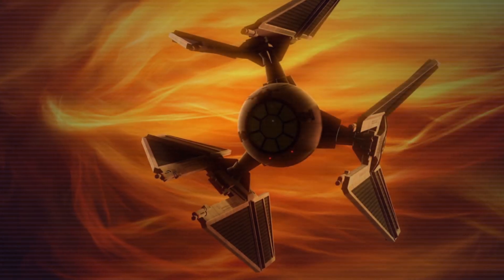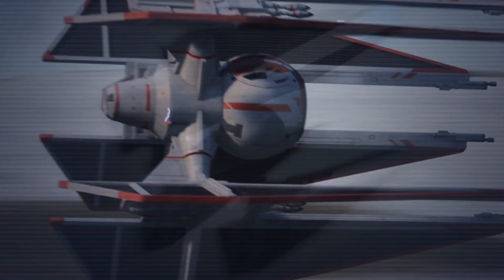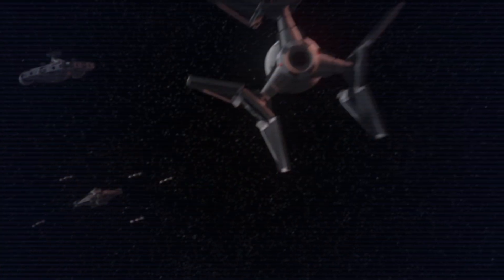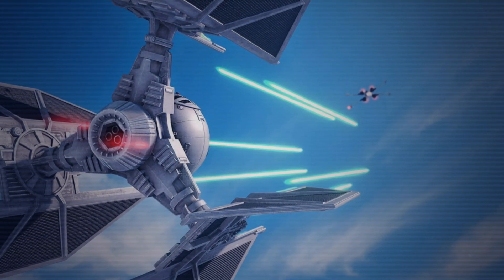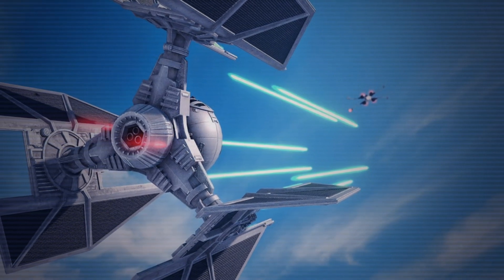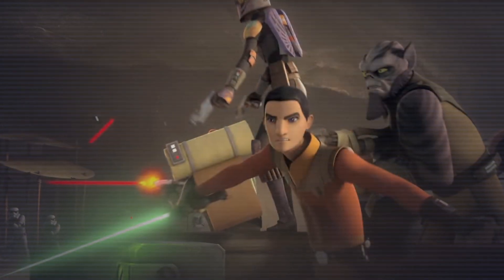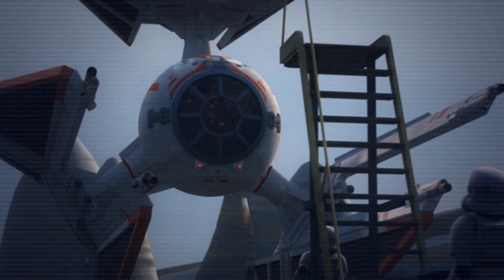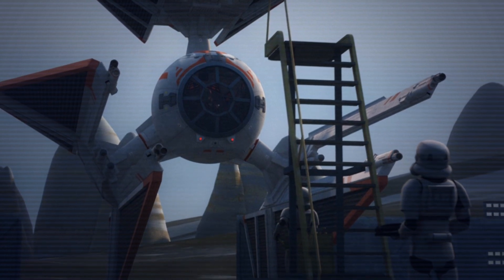Tie Defender (An Imperial Perspective) {Star Wars Lore}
Learn about the Tie Defender from Star Wars Rebels what was forwarded by Grand Admiral Thrawn himself.

Star Wars Imperial Historian is a Star Wars lore channel shown from the perspective from an imperial, Arthur Prowse, archiving the galaxy covering civilizations, organizations, species, creatures, people of note, recurring technology and historic events.

Please note that most topics will cover canon events to the new timeline to keep hold of the in-universe theme.

I do like to interact with the community and if I do reply or comment, I myself do have a few rules on my part.
If I says something in quotation marks, for example, (“Rebel Scum.” AP.) I am commenting as the character, Arthur Prowse.
Please do not confuse Arthur's political and world views as my own, as all of Arthur's interactions are fictional however if at any circumstances I do cross the line please do let me know.

Star Wars Imperial Historian does not hold ownership of the copyrighted materiel (Footage, Soundtracks, Stills etc) taken from the various works of fiction covered in this series, and uses them within the boundaries of Fair Use for the purpose of Analysis, Discussion and Review.